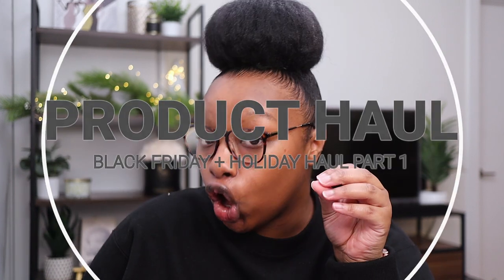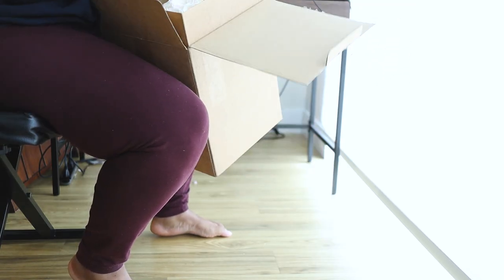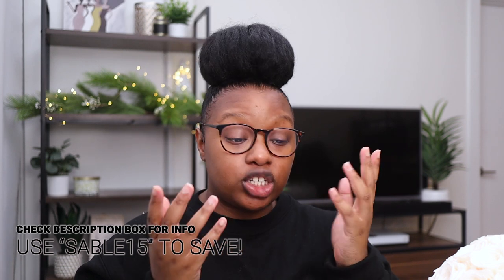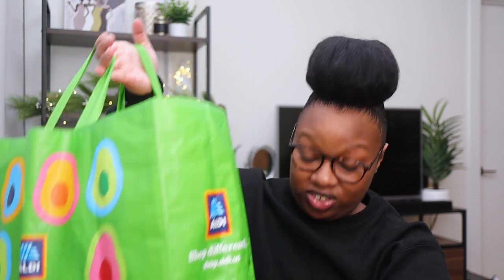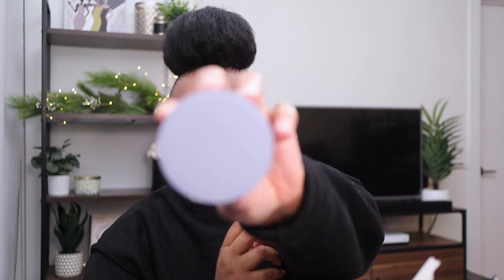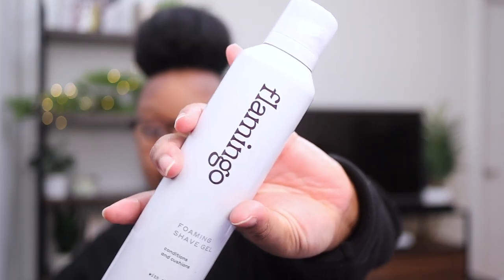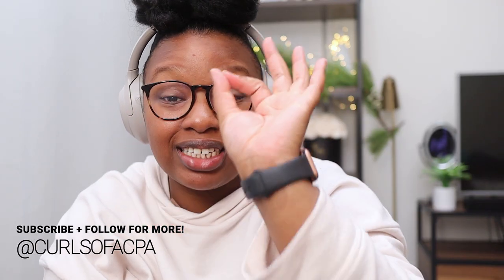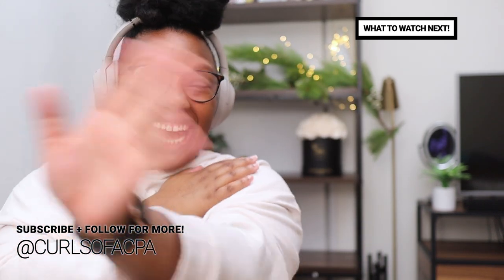Affordable Luxury Black Friday Haul: Feminine Hygiene Haul, New Skincare Haul, Clean Makeup & More!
Affordable Luxury Black Friday Haul: Christmas Shopping, Cyber Monday Haul, PR Unboxing Haul, New Skincare Haul, Feminine Hygiene Haul, New Clean Makeup & More! Links and savings below:

Teddy Blake New York:
My Bag: Bella Palmelatto 15" in Black/Red
My Next Bag: Alice Vitello Media

Fenty Skin by Rihanna:
Total Cleans'r Makeup Removing Cleanser

Save 30% on Good Wipes Website!

HUM Nutrition Vitamins & Supplements:
Note: Vitamins with ✨ are the ones I am taking

Note: The black one I have is temporarily out of stock so I included another color from another store below

Merit Minimalist Beauty:
Brush No. 1 Blending Brush
Note: Makeup bag ships free with ever first order on Merit’s website

Tabitha Brown Feeding The Soul

Nature's Little Secret - Use CPA15 to save 15%
Now I Am Nappy - Use CURLS10 to save 10%

Editing Software - Premier Pro
Thumbnail Editor - Canva.com + PowerPoint